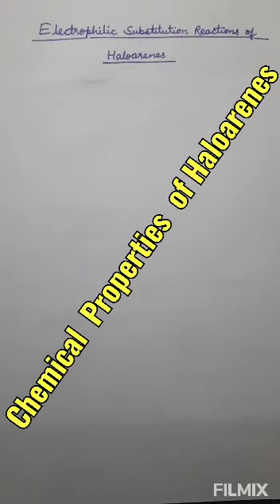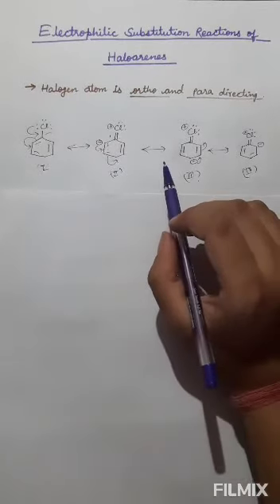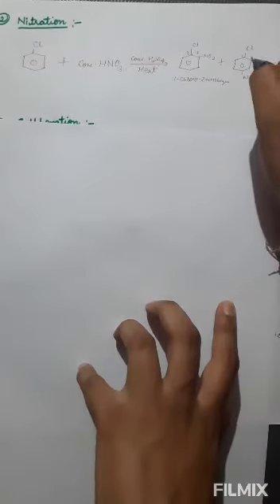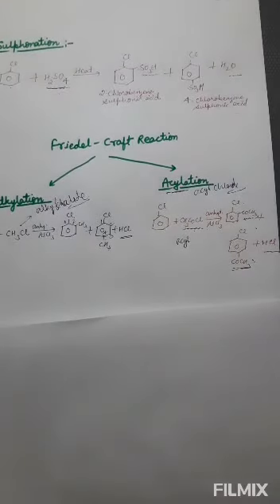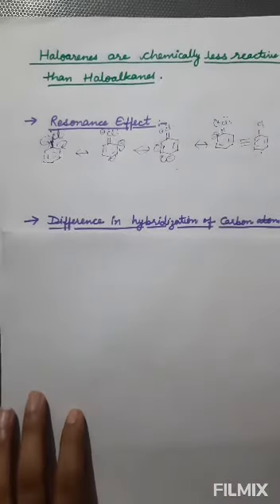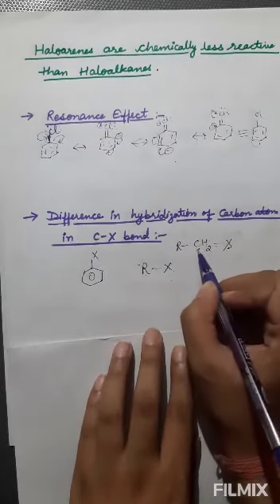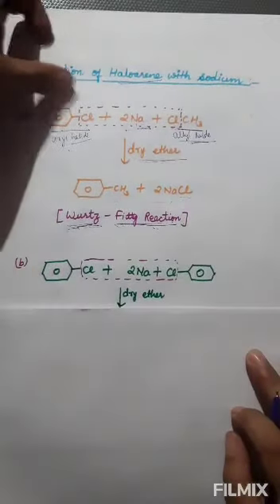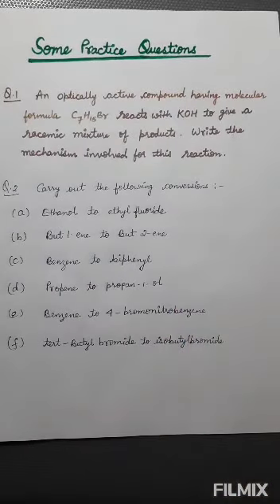Chemical Properties of Haloarenes || Class 12|| lecture by Shubhangi Sharma